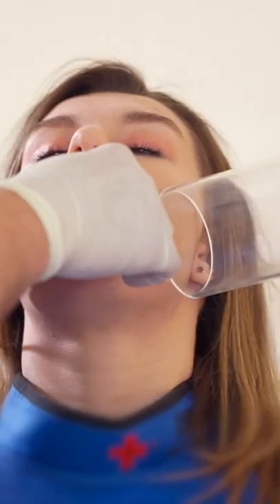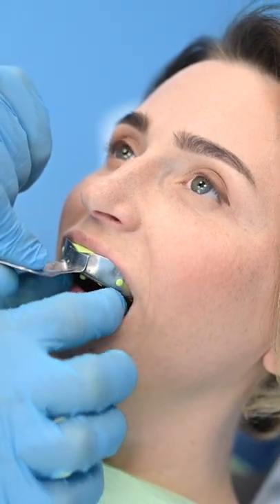How To Not Gag... At The Dentist’s Office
Getting dental x-rays and dental impression can be very uncomfortable and trigger a gag reflex. Here's a tip that may help you while you get these done!